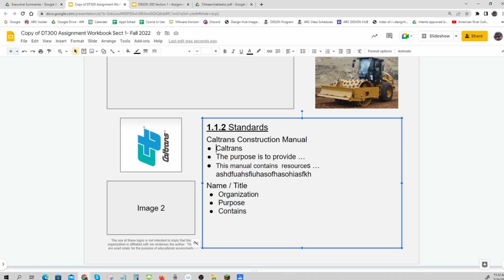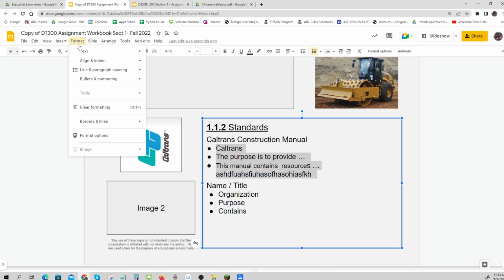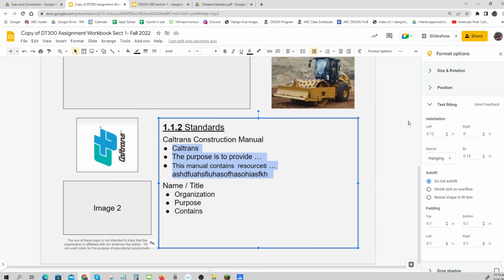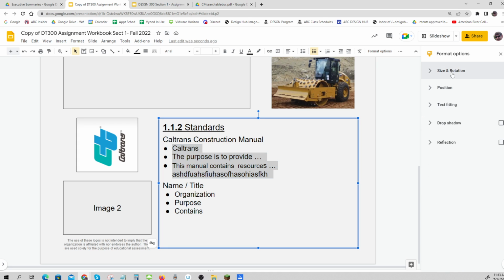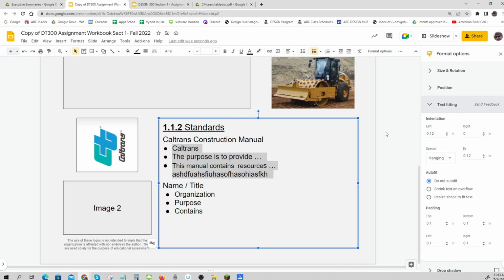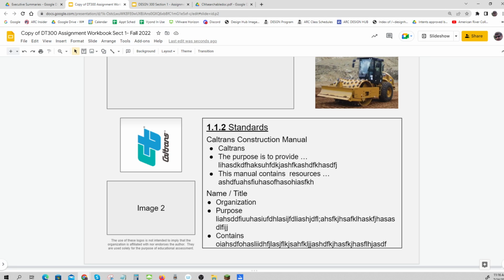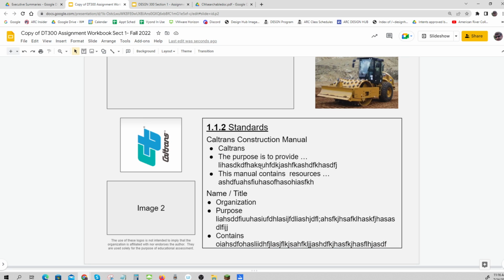300 Assignment Guide Sect 1 Activity 1 1 2 Bullet Lists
300 Assignment Guide Sect 1 Activity 1 1 2 Bullet Lists
Indent
Hanging
Bullet Style
Spacing
Font Size